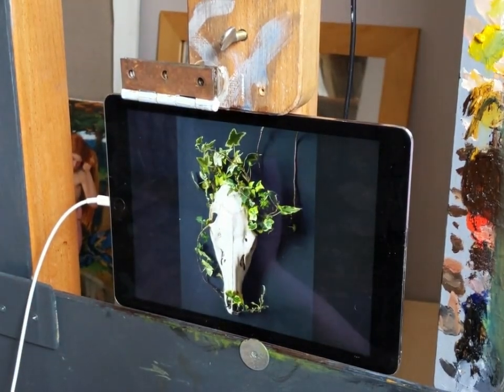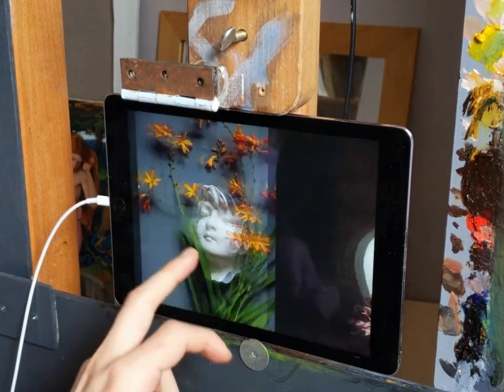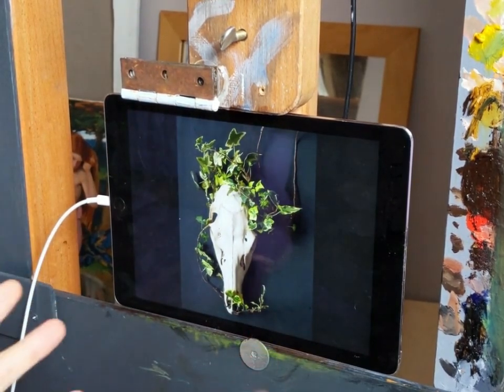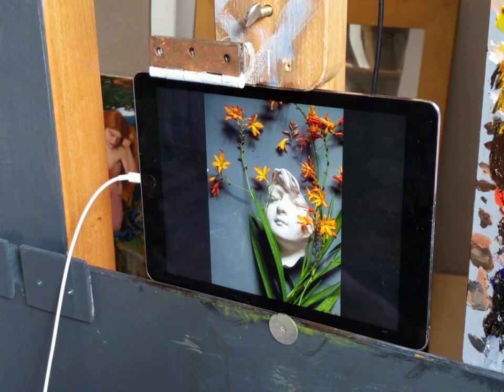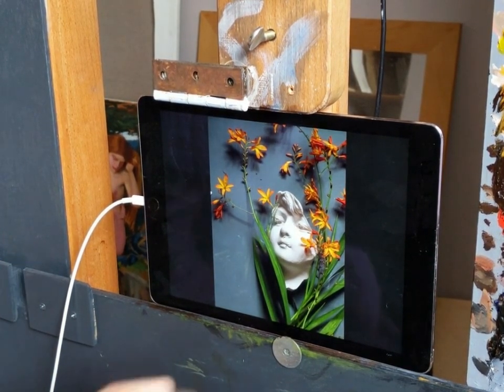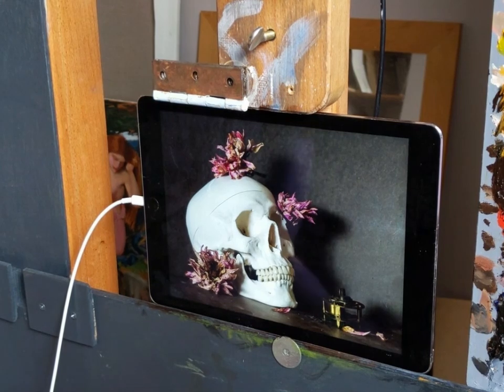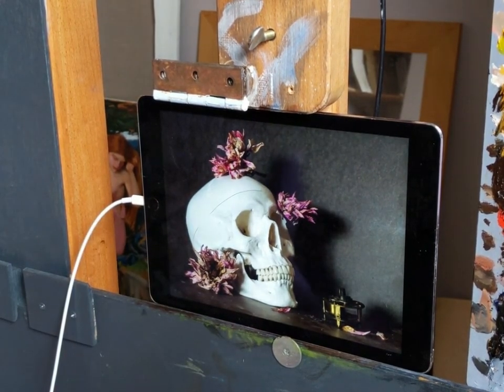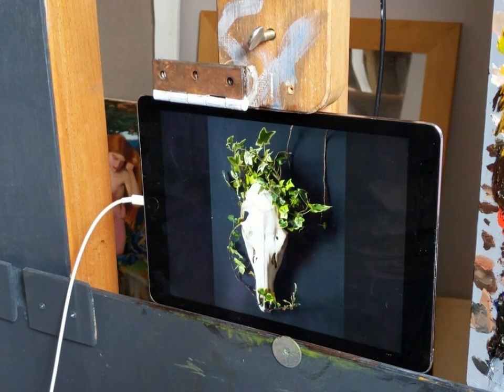Deer Skull Still Life in Oils: Wash Drawing Part 1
Welcome to my new YouTube series where we'll explore the art of oil painting together! In this series, we'll delve into the captivating world of still life painting, focusing on a particularly striking composition: a deer skull adorned with lush ivy leaves. We'll break down the process step-by-step, from initial sketch to final touches, sharing tips and techniques to help you create your own stunning oil painting. Whether you're a seasoned artist or a curious beginner, join me as we bring this haunting yet beautiful scene to life on canvas.

Join my completely FREE Beginner's Painting Course to get access to the full series, materials lists and downloads etc.

*This lesson was recorded during a live workshop, so it includes questions + answers from the students throughout